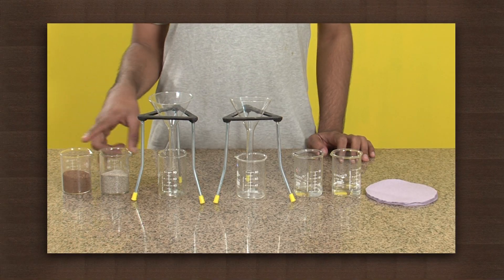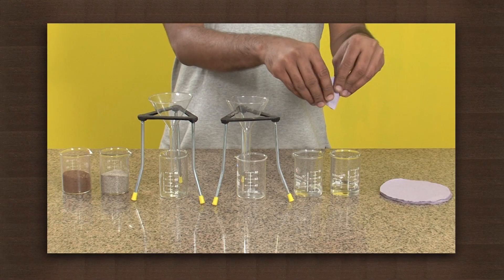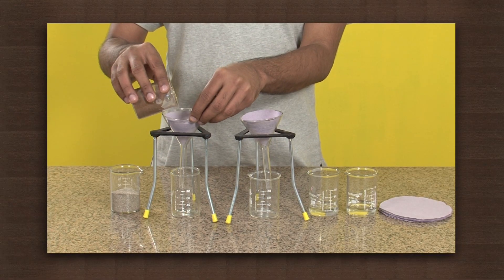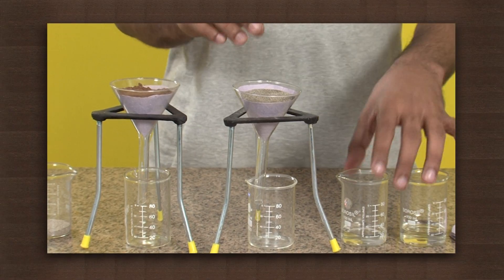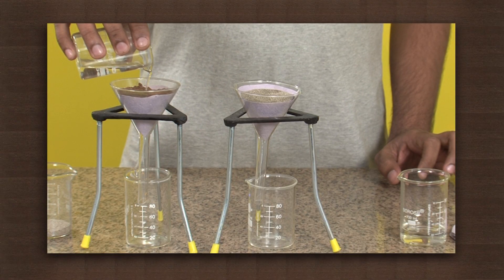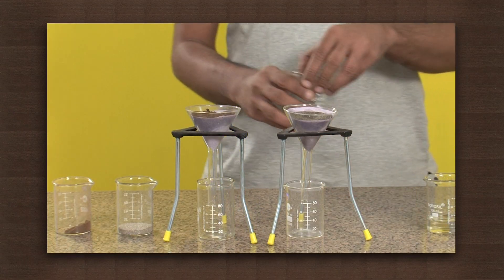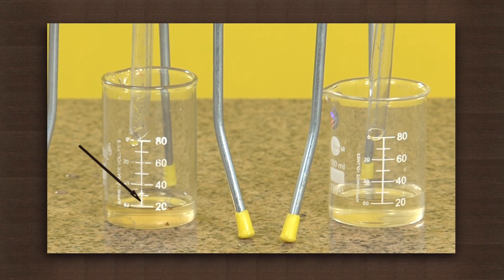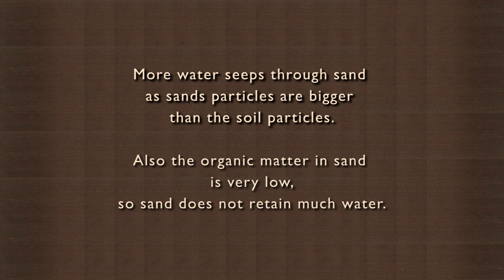Absorption by sand and soil | Types of soil | Biology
This activity demonstrates the difference in the water retention abilities of soil and sand. Use filter paper to create two cone and fill one with soil and the other with sand, taking care to use equal amount of material. Soil is a combination of clay and humus, the composting remains of organic material such as fallen leaves and dead matter.. Pour equal amounts of water through these two cones and measure the water that flows through them. Less water is collected under the cone with soil, showing that the soil retains more water. This water retention property and presence of humus allows plants to grow easily in loamy soil